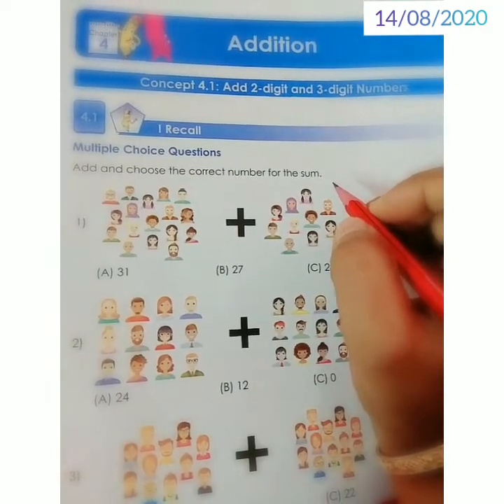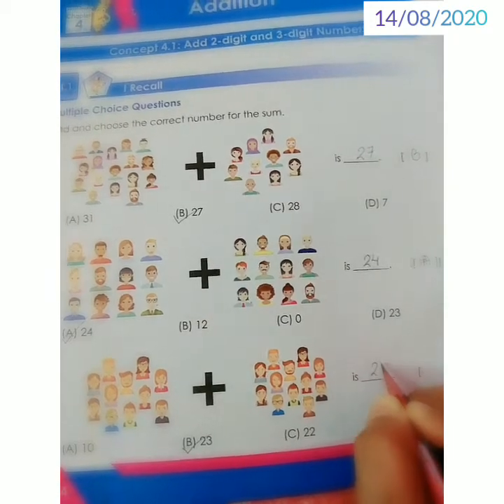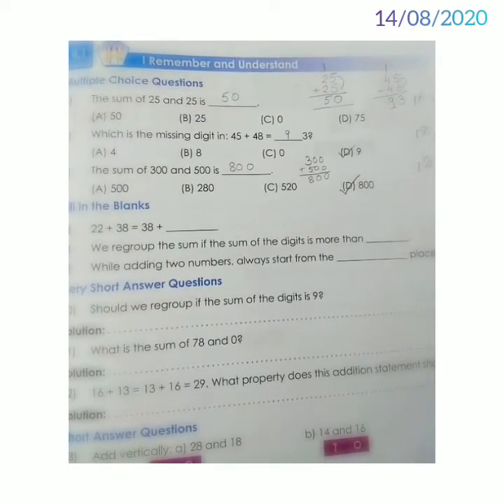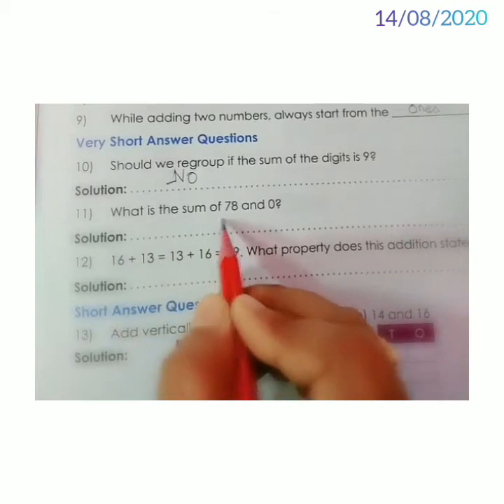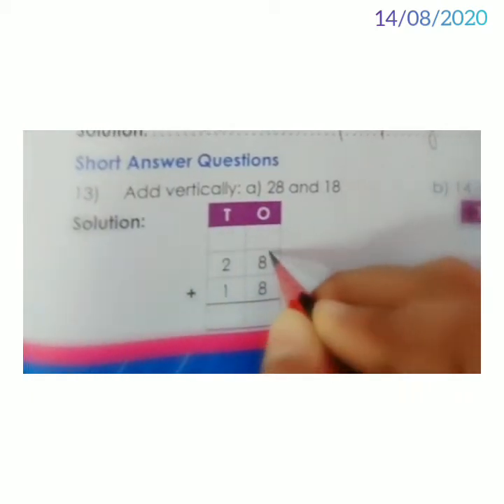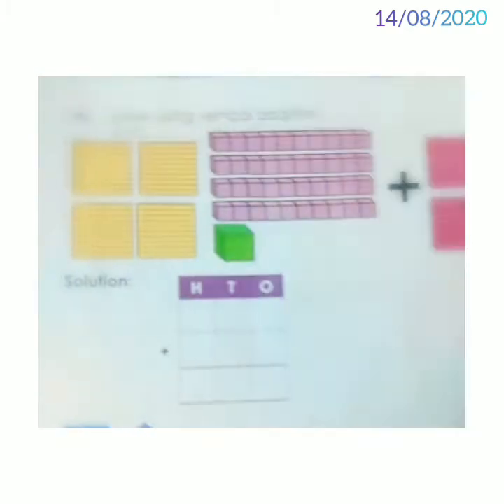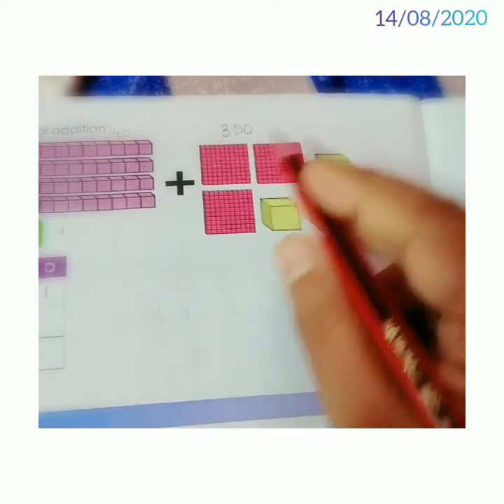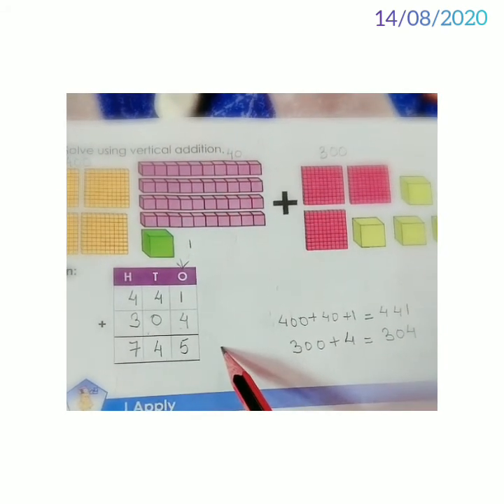Class 2B(Workbook Solution-Part1):14/08/2020